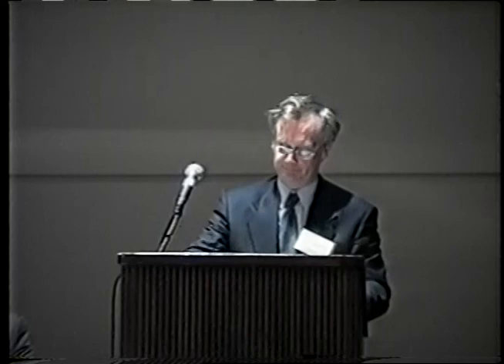First annual employment law forum (part 3)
Video recording of a two-day continuing legal education session held in November 2000 on the subject of employment law. Chairs for the session are Barry Kuretzky and Howard Levitt. Presenters are: Justice Arthur M. Gans (keynote speaker), M. Norman Grosman, Peter Israel, Peter J. Thorup, Maureen Farson, Janice B. Payne, Nancy C. Granger, Hal P. Rolph, Raj Anand, Chris G. Paliare, Mark V. Ellis, Mark E. Geiger, Nancy C. Granger, Jack Braithwaite, Neil A. Ornstein, David T.A. Cote, John Hannah, Sheila Whaley, Janice Rubin, Jeff Simpson, Barry B. Fisher, John R. Sproat, Gordon A. Meiklejohn, Marilee Marcotte, George J.A. Vassos, Chris A. Chenoweth, Marsha M. Lindsay, Justice Gloria Epstein, and Justice Stephen T. Goudge.